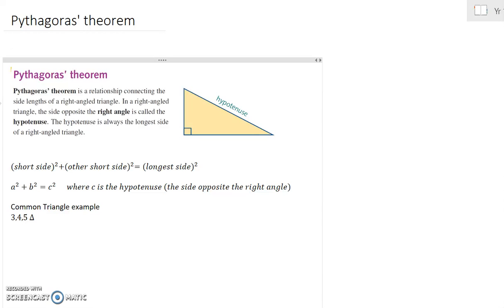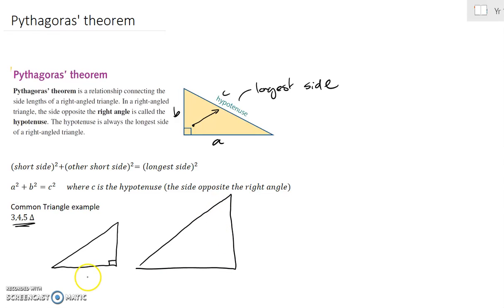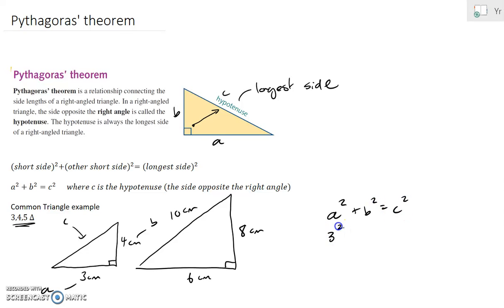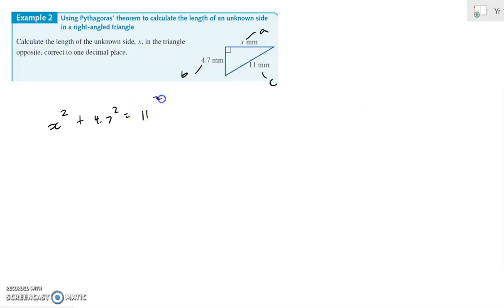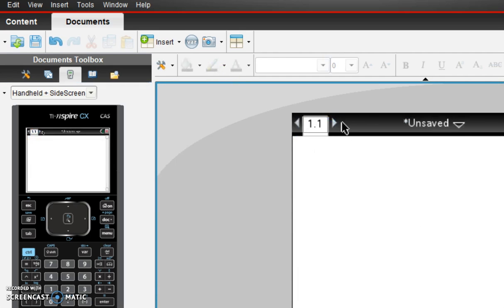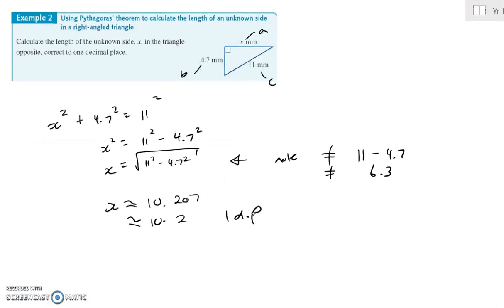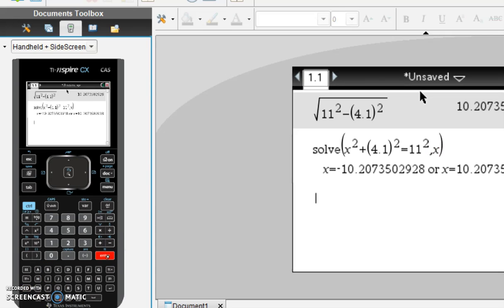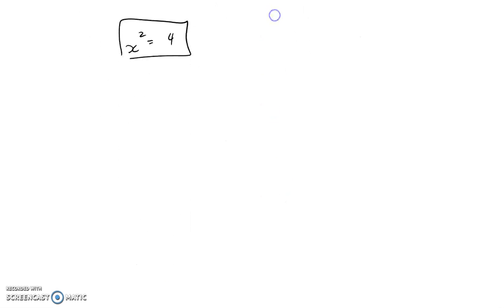Pythagoras' Theorem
I make a mistake in substituting a number..

In the harder problem (the second example) I should have used 4.7 and not 4.1